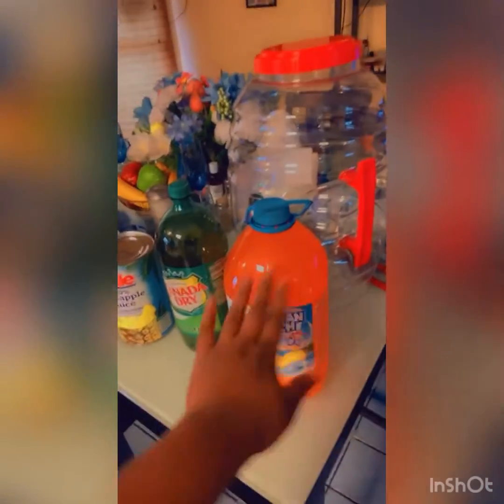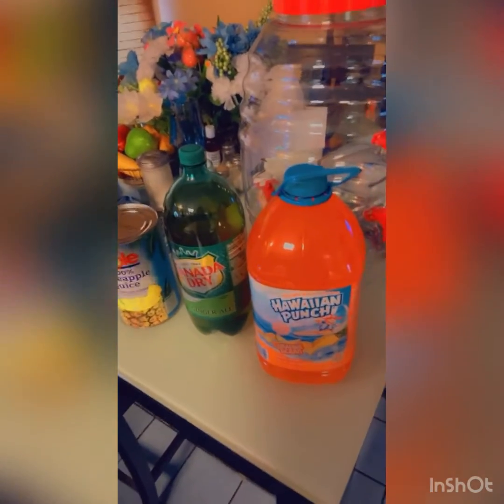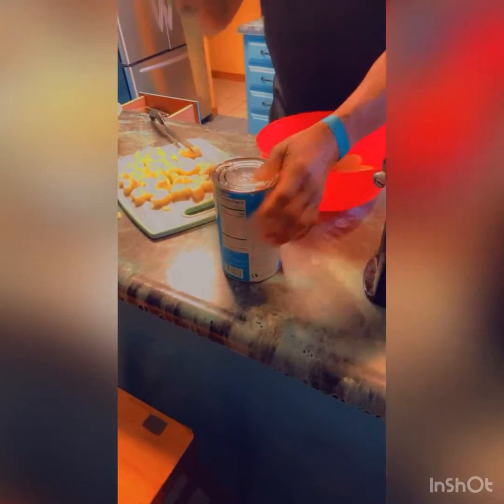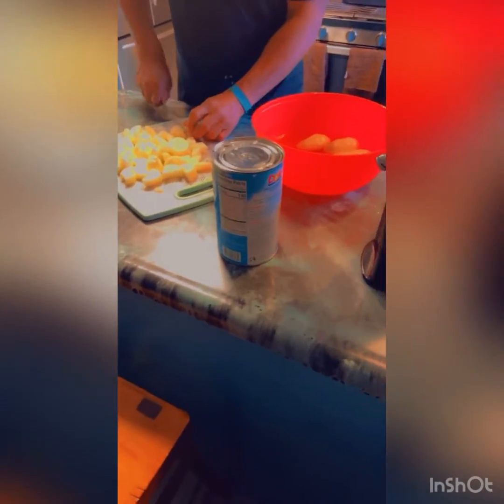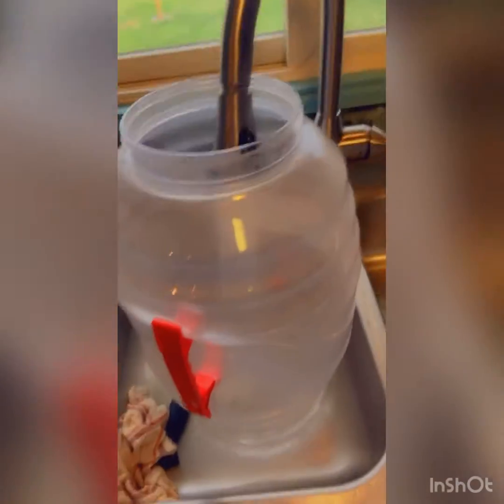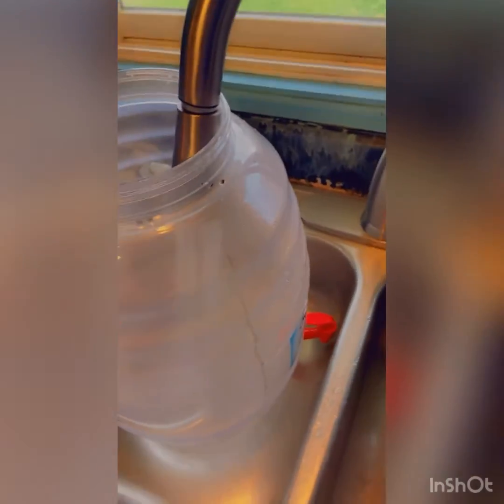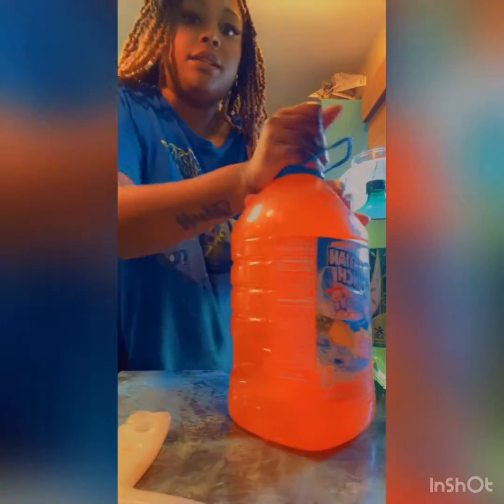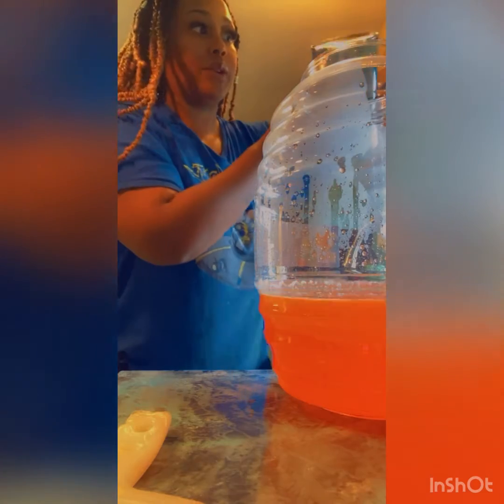MAKING HOLIDAY FRUIT PUNCH 🤜🏾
Finallllly got the pleasure to make this easy dish ❤️❤️❤️ might as well finish working on the rest of the recipe because that drink will be gone before the dinner starts. One love ❤️